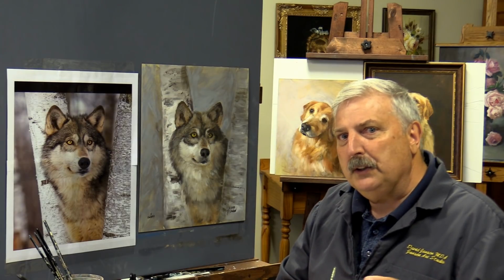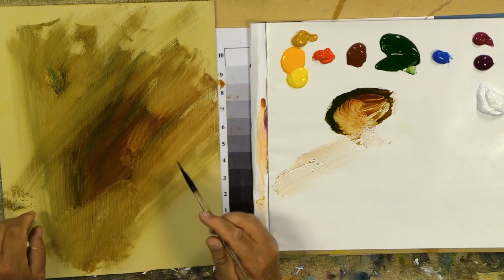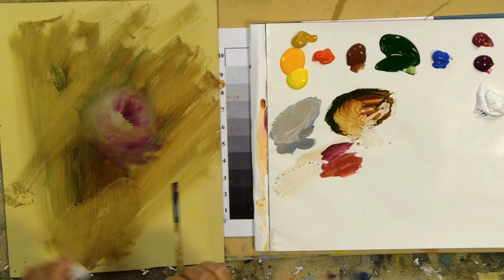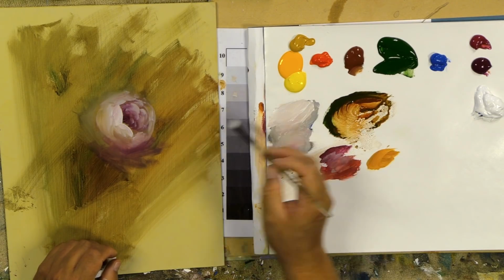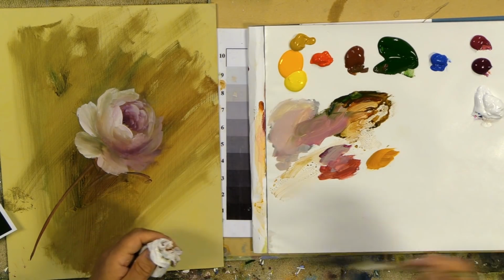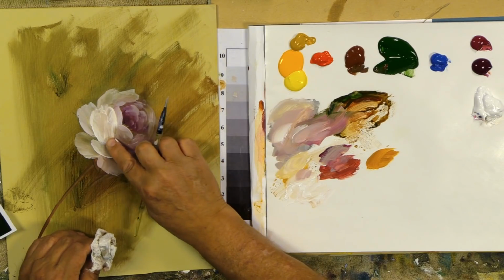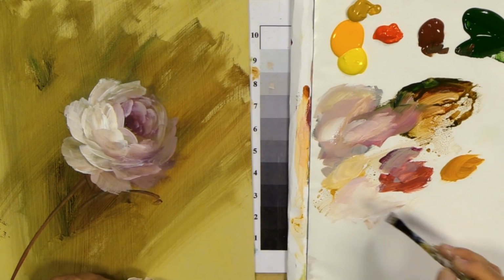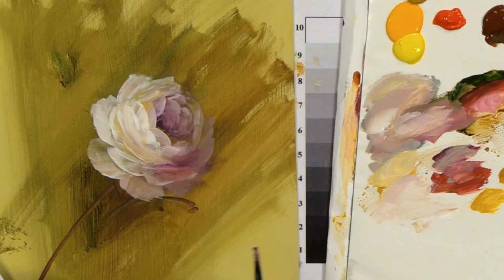How To Correct Acrylic Roses- Adding Petals